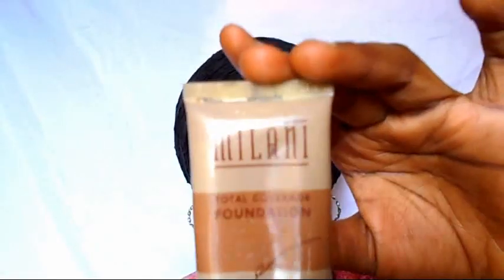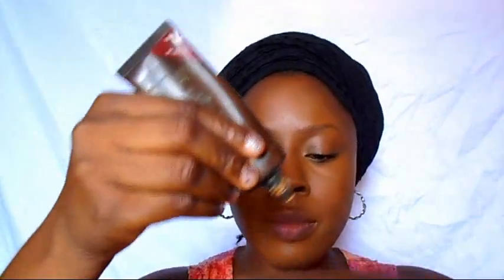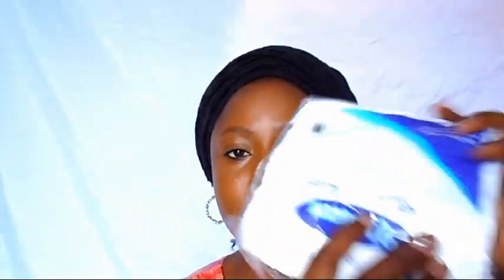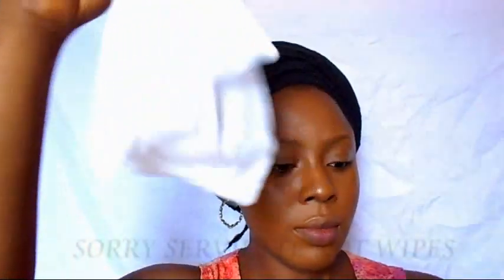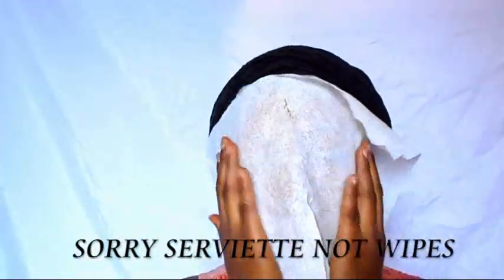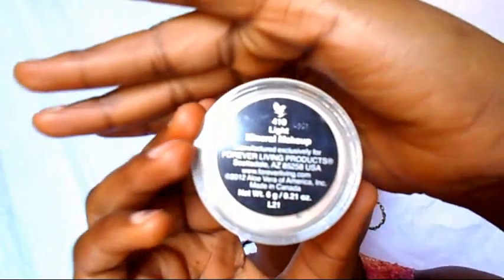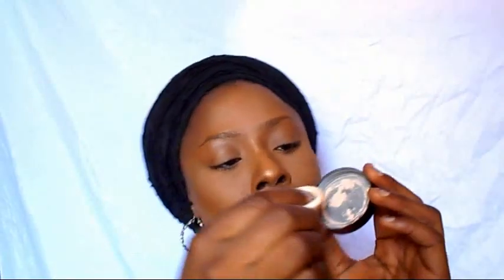Colour correct, Conceal, Highlight and Contour like a Pro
In this video, you will learn how to perfectly cover scars, blemishes and dark circles. You will also learn how to highlight and contour while keeping the face warm and not ashy.

Link on how to apply eye-shadow on hooded eyes, normal and close set eyes